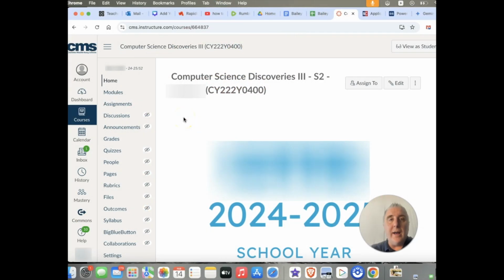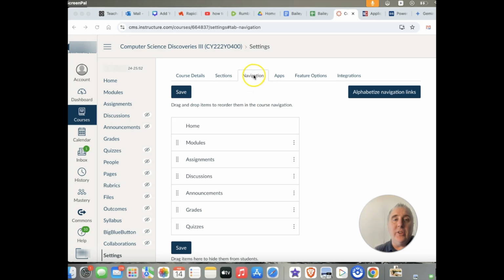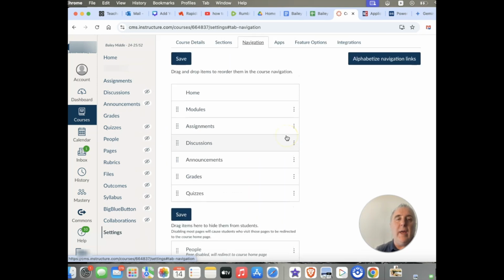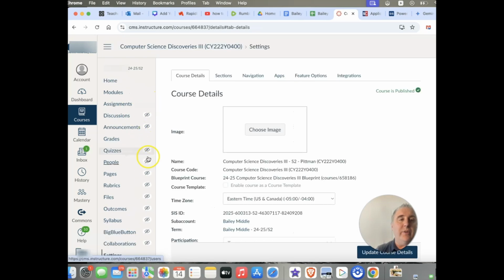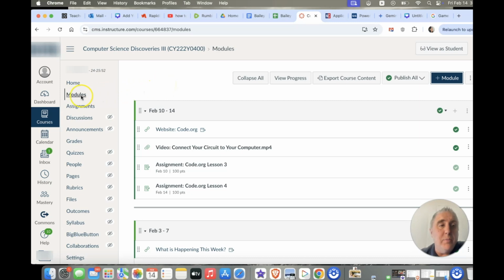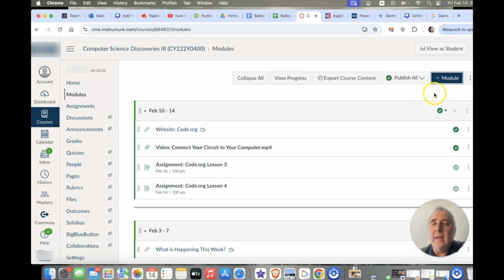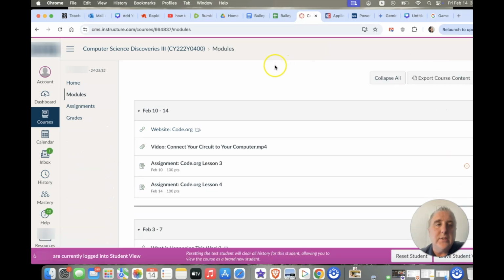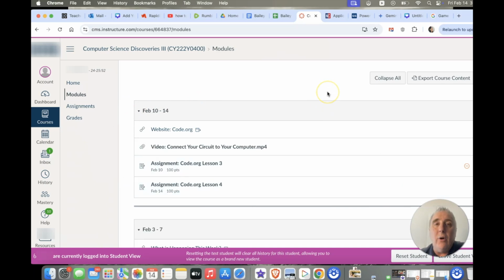How I Setup My Classes in Canvas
There are all kinds of different ways to setup your classes in Canvas. Today I show you how I setup my classes in Canvas and what settings I change to make things easier for my students!